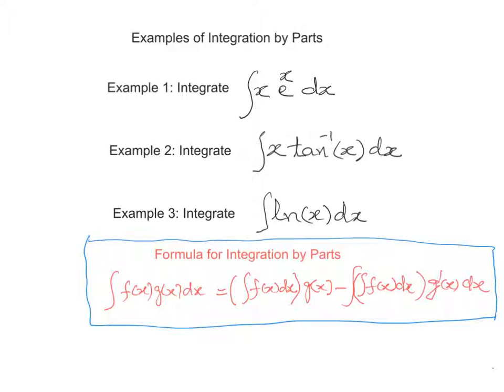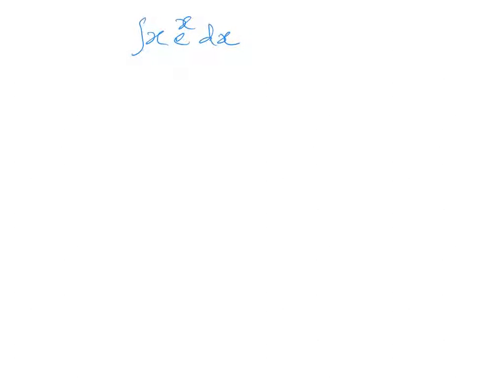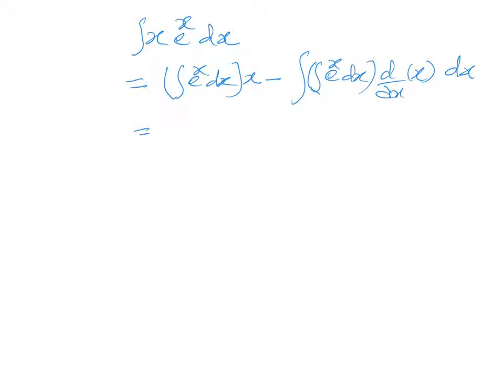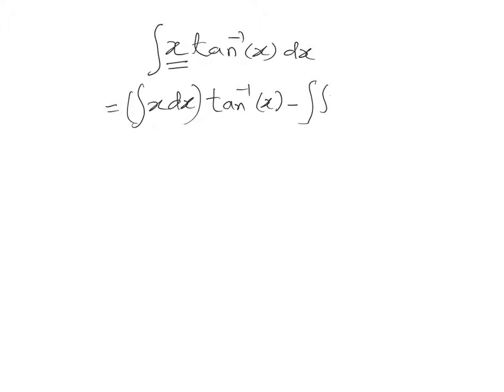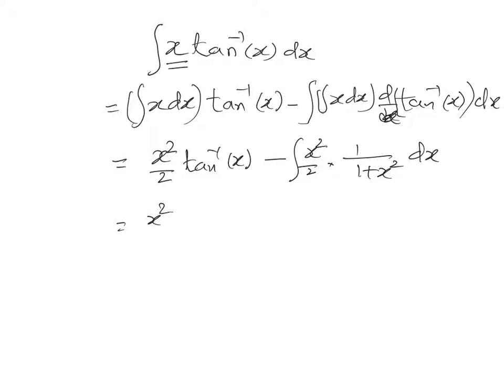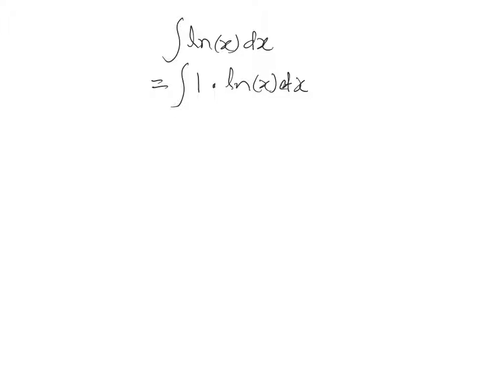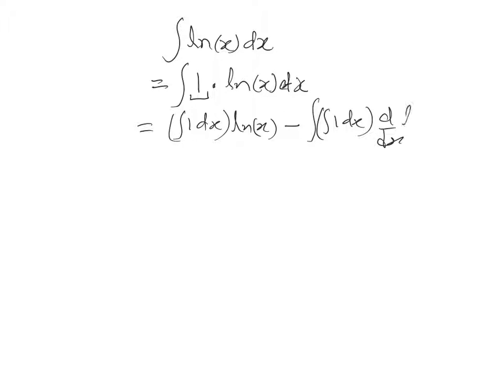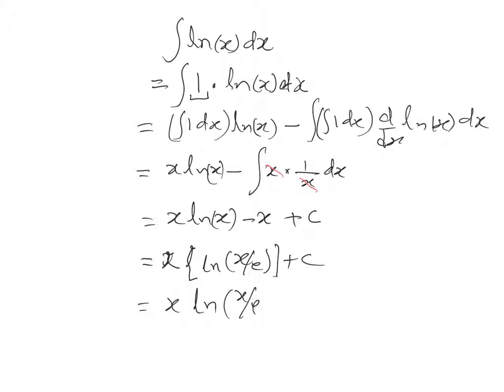integration by parts-1